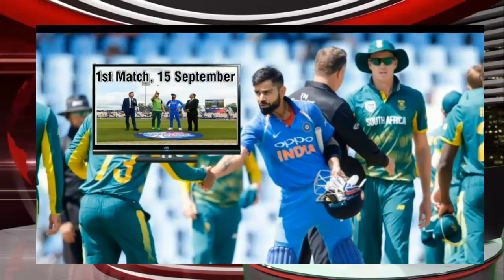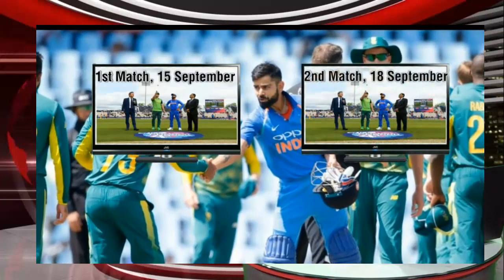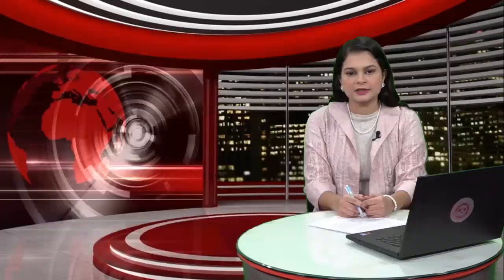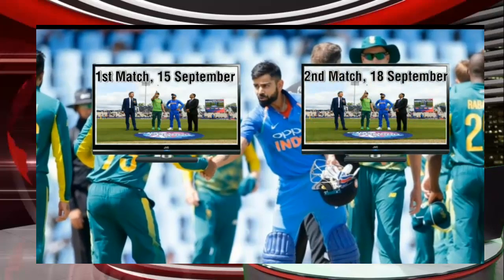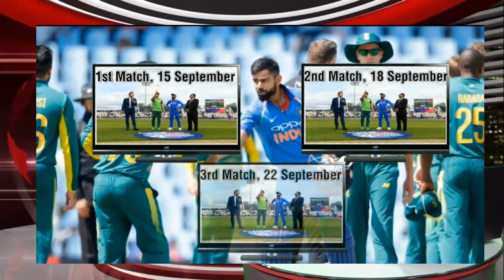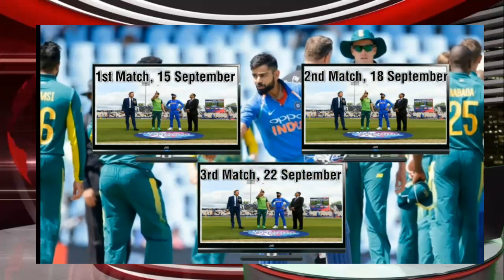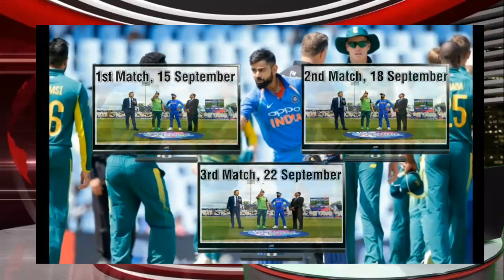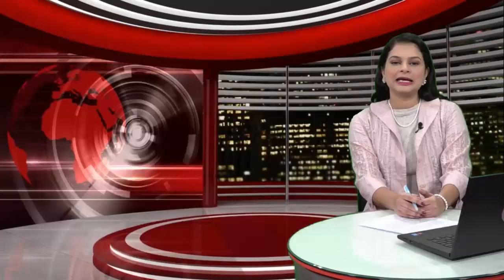India Vs South Africa a series to be the best!!! Schedule, Prediction & Many more...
Hello viewers, especially the Cricket_Fans we all knew that India will play against South_Africa in their first Home series this year. Here you will find the full fixture of this series & many more.